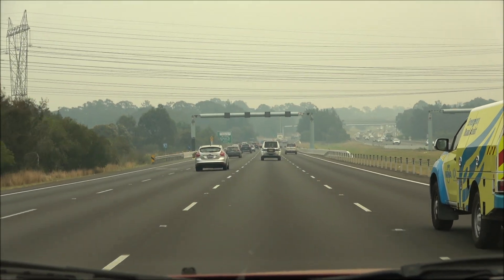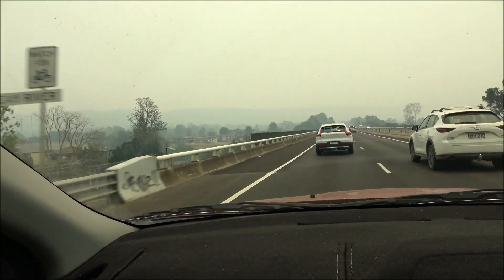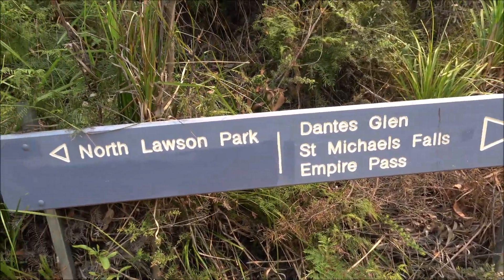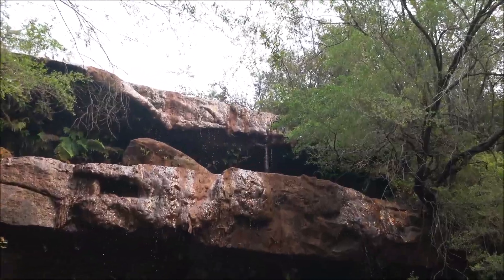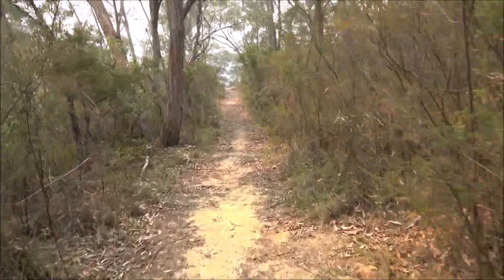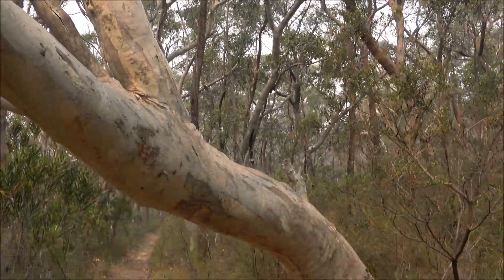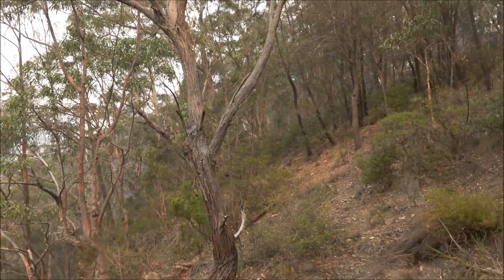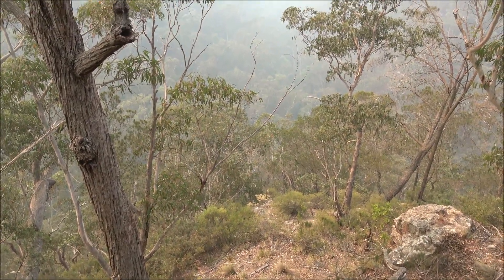Yowie Reseaching in the Blue Moutains, Lawson.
Just looking around to find new areas to research the Australian Yowie.